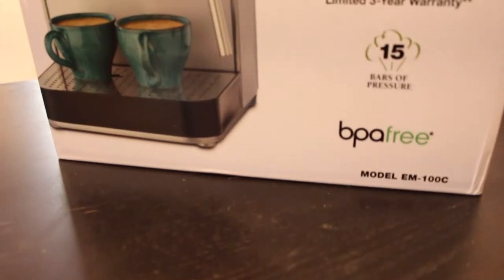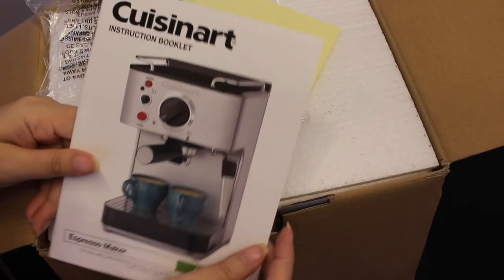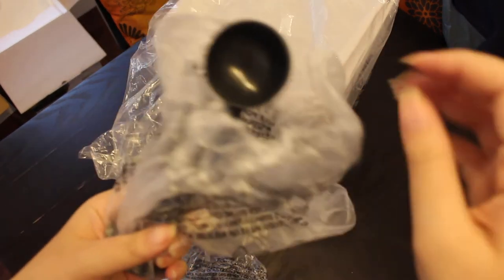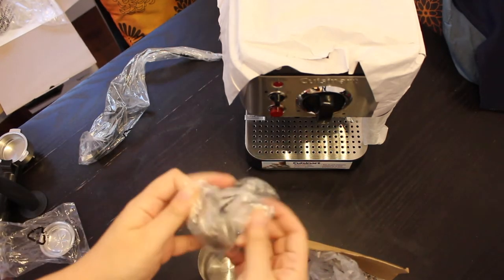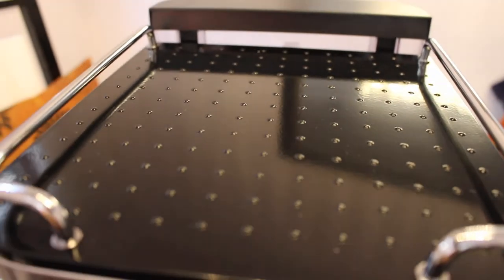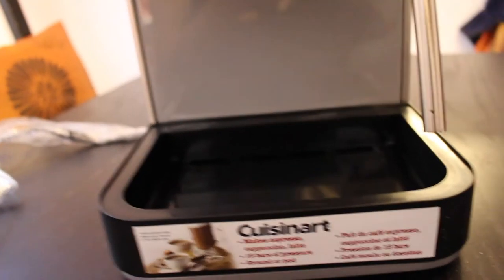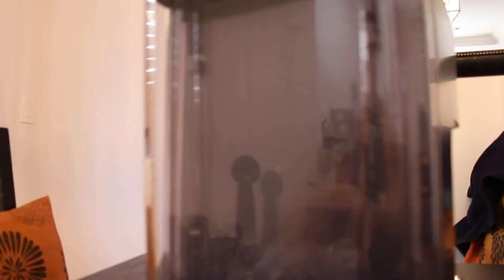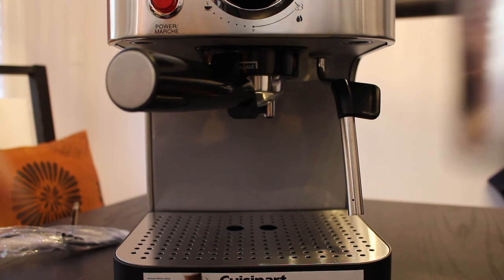Cuisinart Espresso Maker Unboxing || Gastrofork.ca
Unboxing the Cuisinart Espresso Maker sent to me by Cuisinart Canada - time for a caffeine fix!